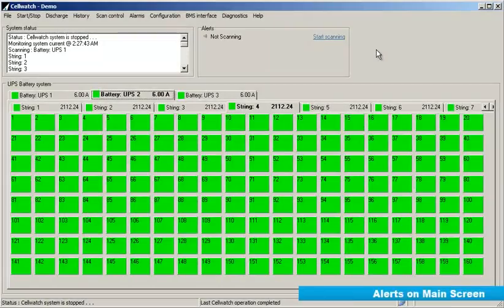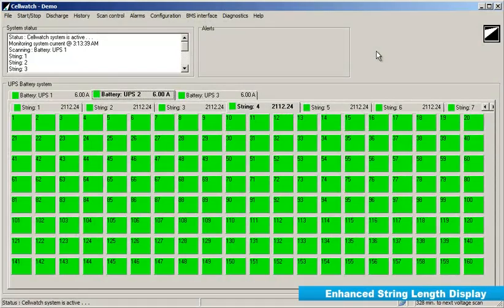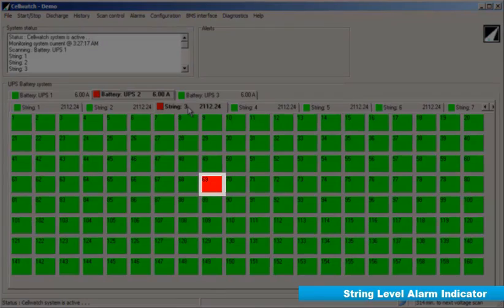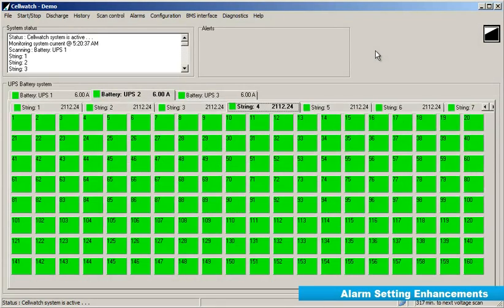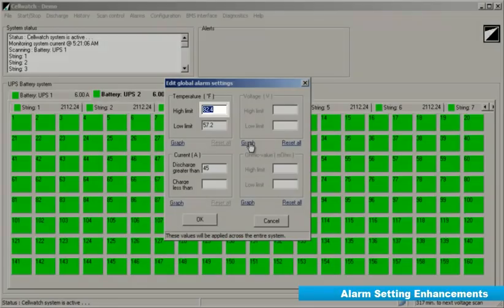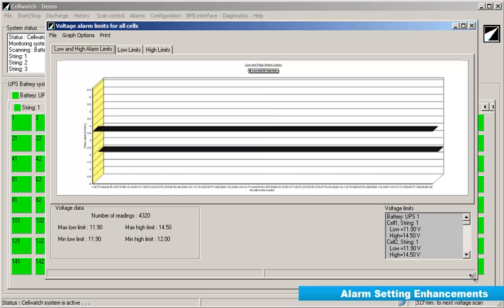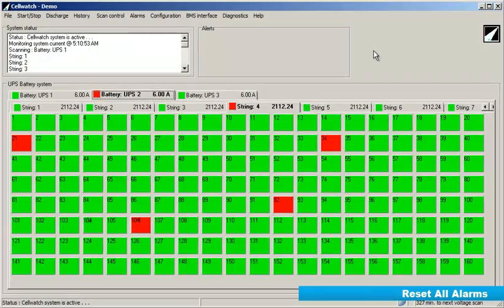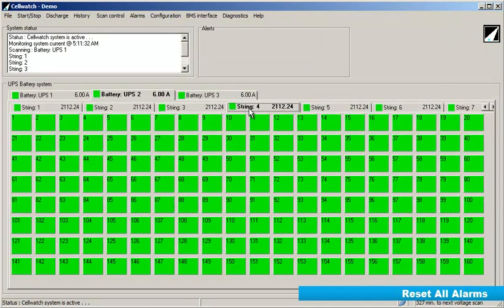Cellwatch 4.0 - User Interface Enhancements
Cellwatch 4.0 includes a number of user interface enhancements and a collection of new controls and utilities to improve the Cellwatch user experience. In addition to making current status and critical alerts highly visible, settings and controls are more accessible, and monitoring and reporting enhancements make it easier to understand and use your battery data more effectively.